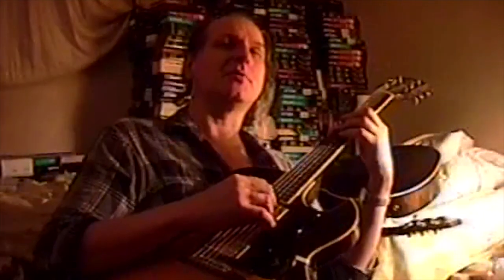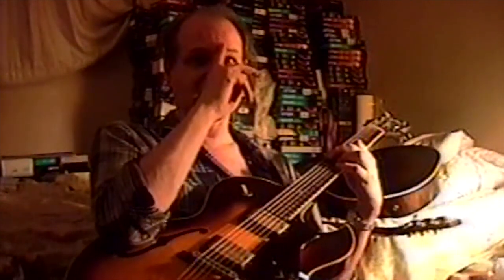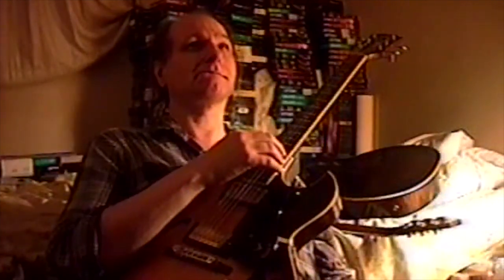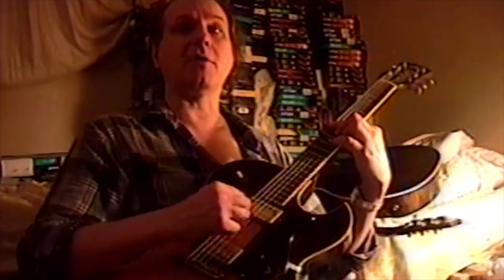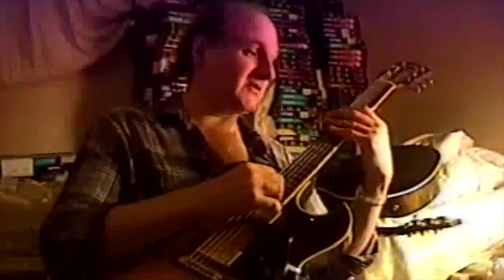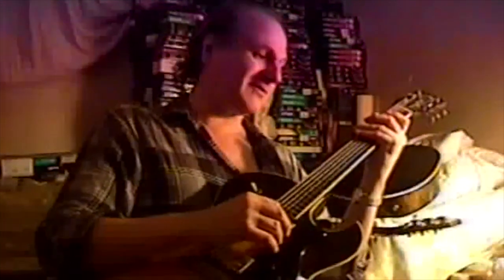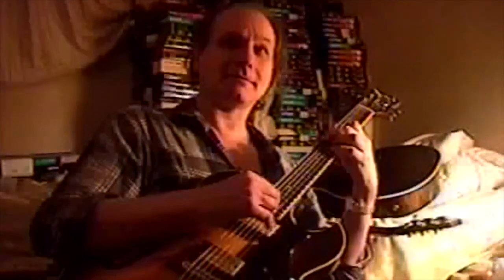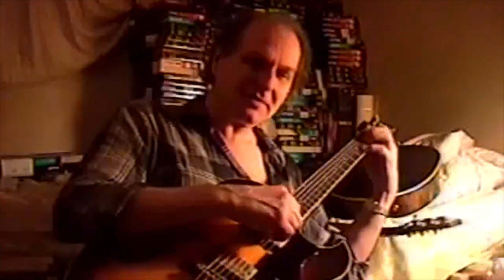Ted Greene Explores Jazz-Blues 01/24/00 – Part 2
Ted continues to explore the concepts of jazz-blues through chord choices and progressions. Video Credits: Cesar Pineda 01/24/00

Not bad!  The noise from the decayed audio track seems to be less and less towards the end.

Part 2 is the conclusion for the “Jazz-Blues” topic and picks up where Part 1 left off, with the progression of I7 |VI7 | II7 | V7, all dominant chords.  This portion also deals with adding melody to the top and breaking up the chords as they are played with the right hand. Remember this from Part 1:  Ted is still tuned down a ½ step from concert pitch.

Here’s a brief summary:

1. Continued chord sequence, all dominant chords ||: I7 | VI7 | II7 | V7 :||

2. Ted adds “the blue tone” on top of each chord (2:03)

3. “Lazy Blues” Jazz:  A constant melody “A/B or X/Y”, alternating between two notes, demonstrating its use (3:29)

4. “The same thing with camouflage”:  Arpeggiated, chords played broken up, ascending, descending randomly (5:16) – Reminds me of George Van Eps “Harmonic Unfoldment” in Part 1!

5. What Ted calls a comfortable, over-used pattern due to its “agreeable” right hand technique almost gets dismissed, but Cesar prods him to analyze it.  Thanks Cesar!  (6:19)

6. The phone rings, Ted answers “Are you out there, Nick?”

Hey, that’s me!  I’ll have to check to see what topic my lesson was on January 24, 2000.  If it is as interesting as this one, I’ll post it.  Don’t be fooled!  This video was significantly shorter than Part 1, but full of concepts, if applied, will take you years.  Enjoy the journey!  It will pay BIG dividends and YOU WILL BE the coolest, bluesy-est cat in your ‘pride’.

Many of the topics Ted touched on here in this video can be found